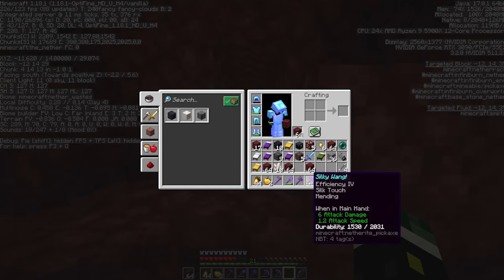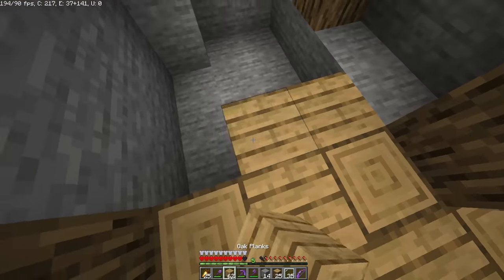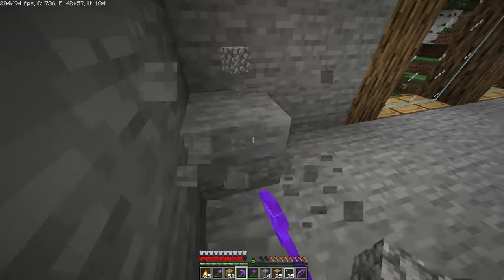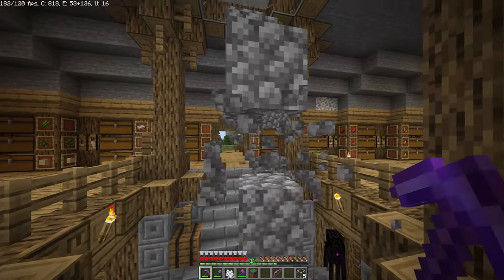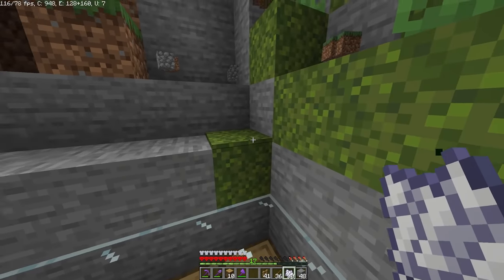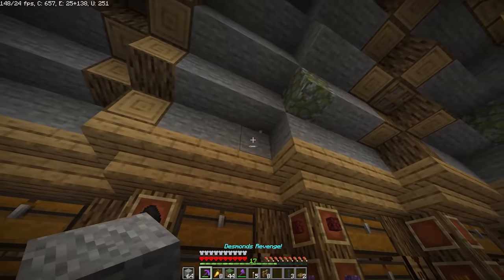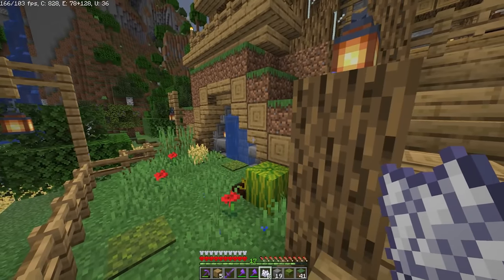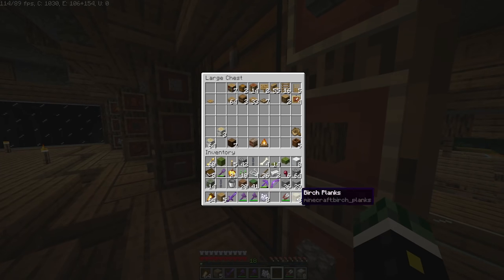A Minecraft Project - Building the Perfect Home! (Ep.13)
Welcome back to my Minecraft Let's Play where it's time for home improvements!
Grab yourself a Syndicate Shirt!

I use all Razer products for gaming (Headphones, Mouse & Keyboard)